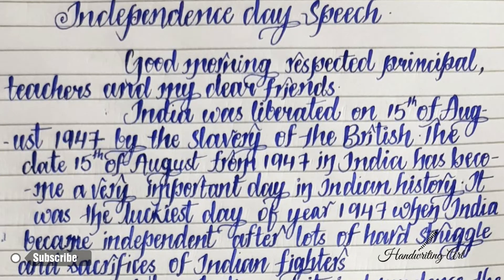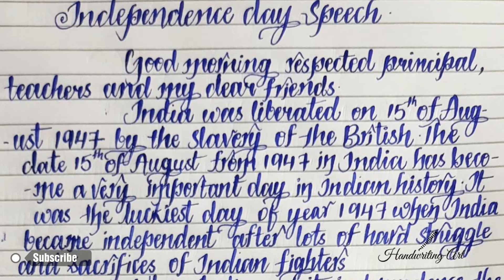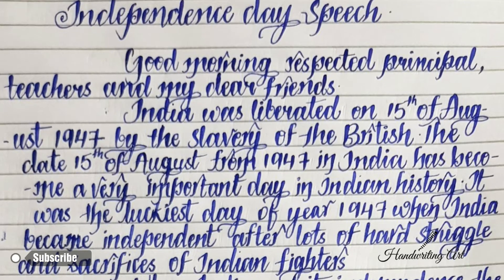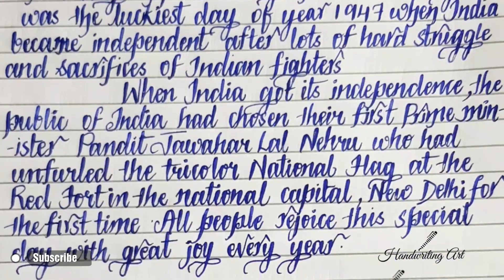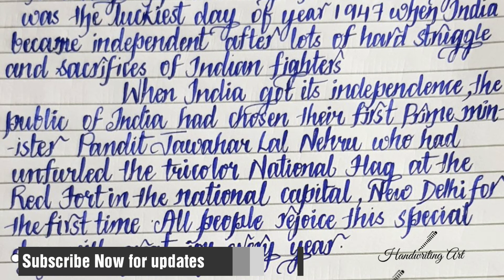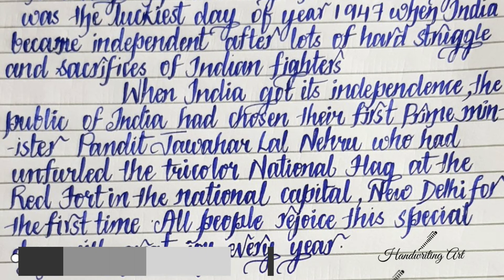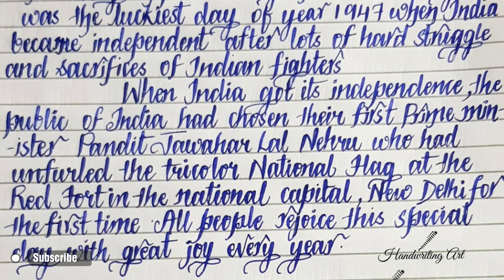Independence Day speech 2020| Independence Day speech in English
Independence Day speech 2020|Independence Day Speech in English |74th Independence Day of India 2020

     Here ia a tutorial for beautiful handwriting in English /beautiful English handwriting

If you are interested in Mehndi/Henna

Beautiful handwriting
Beautiful English handwriting
Beautiful handwriting in English
Handwriting Art
Handwriting Art tutorial

74 independence day india
74th independence day 2020
74th independence day
Short speech for independence day
Short speech for independence day in English
Independence Day speech in English for students
Independence Day speech 2020 for students